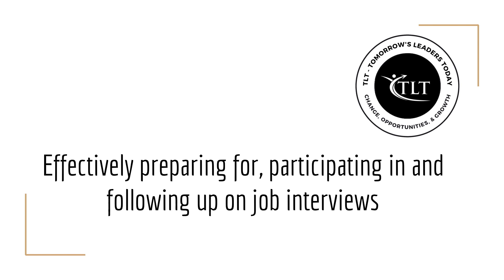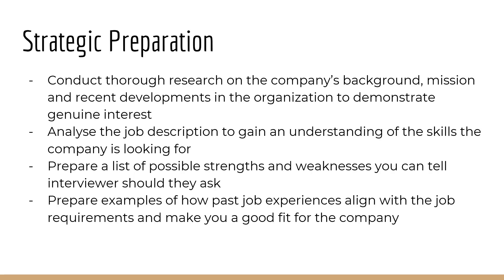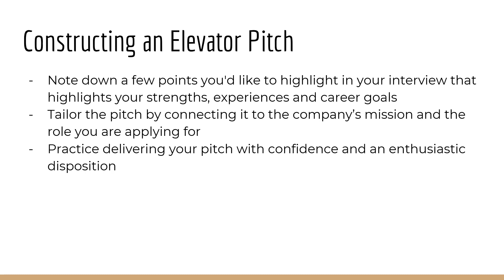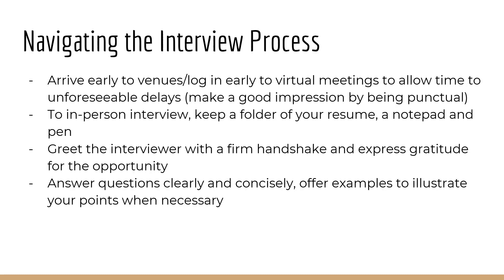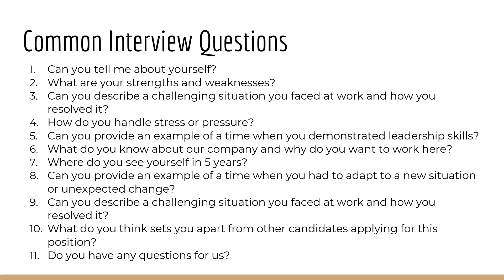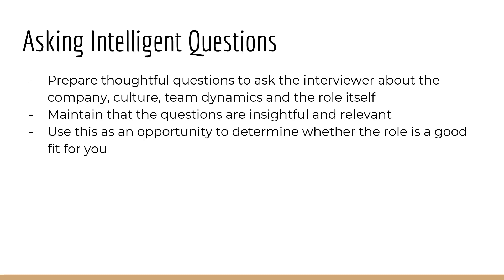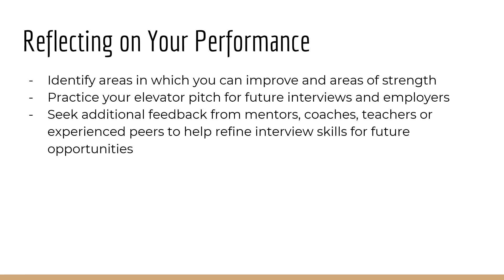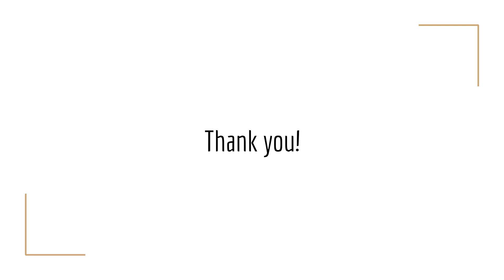Effectively Preparing for a Job Interview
How are your job interview skills?  Are you prepared for the job interview?